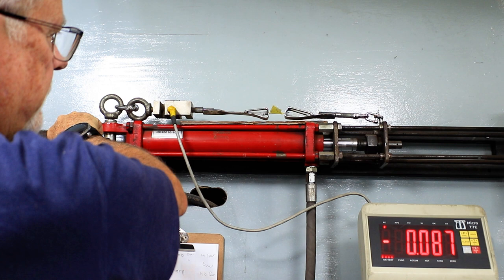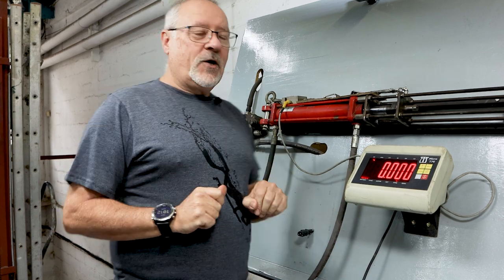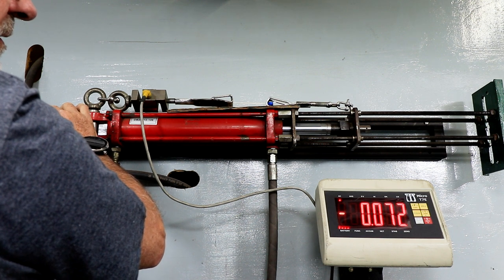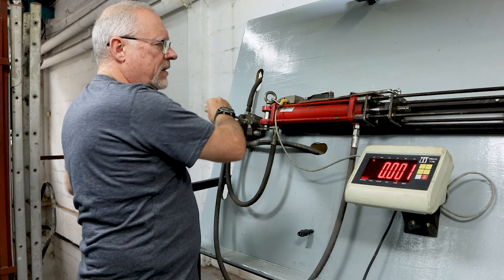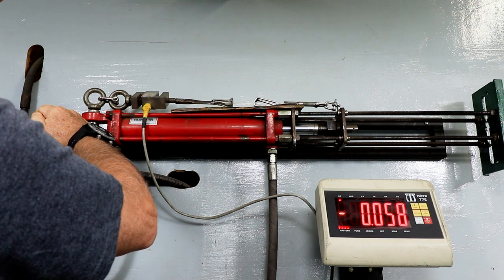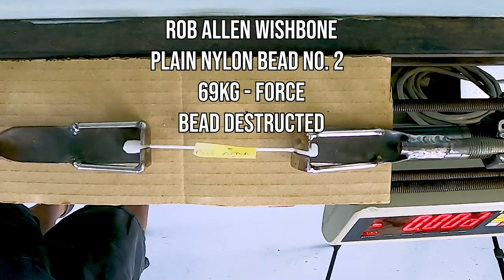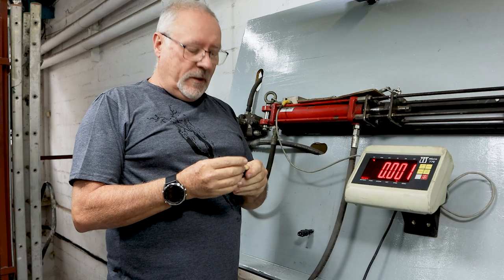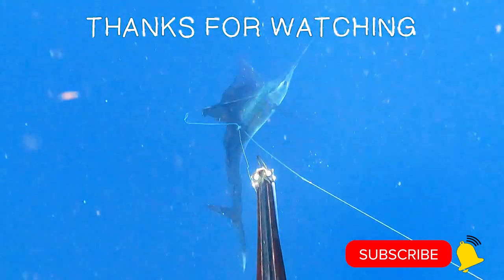Rob Allen | BREAK TEST | RND Wishbone | 2022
We have been looking at making a new wishbone, in this test we use plain nylon beads to test the break strength of the wishbone beads.